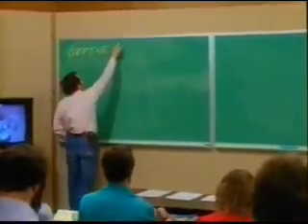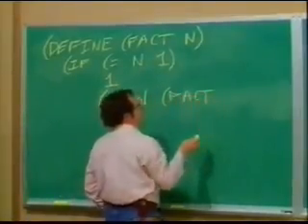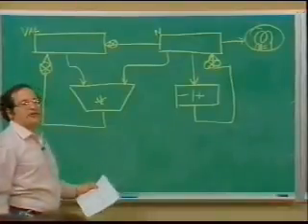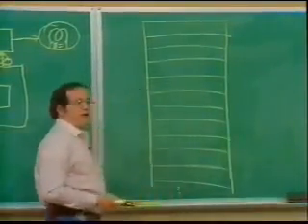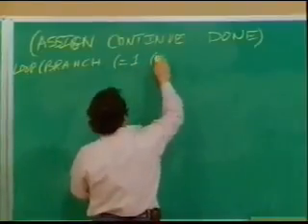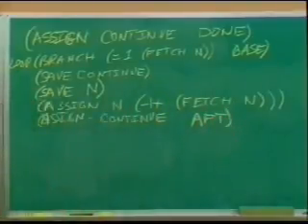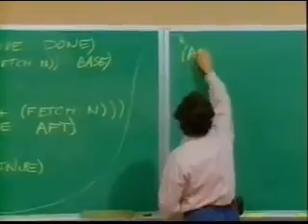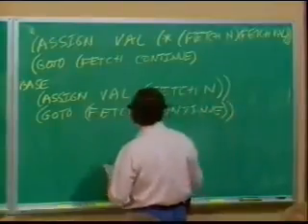Lecture 09a 2